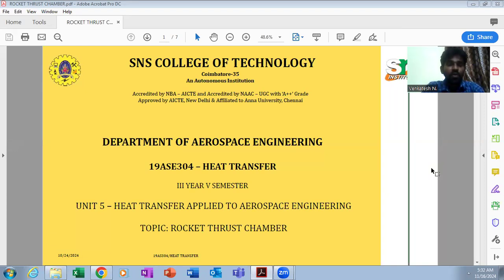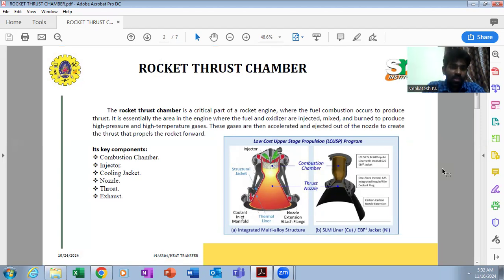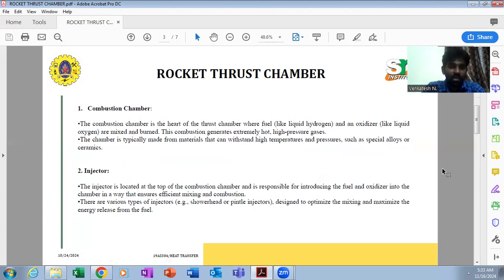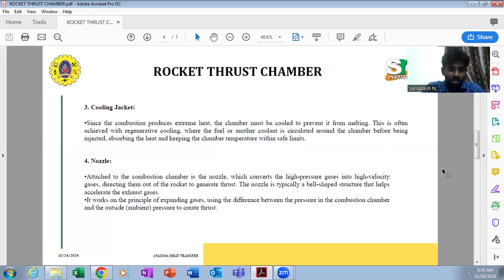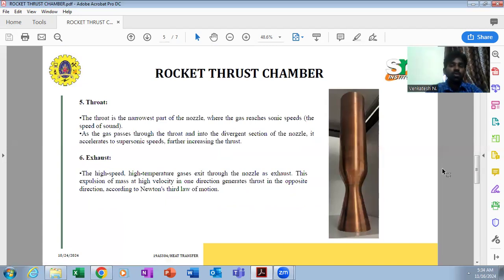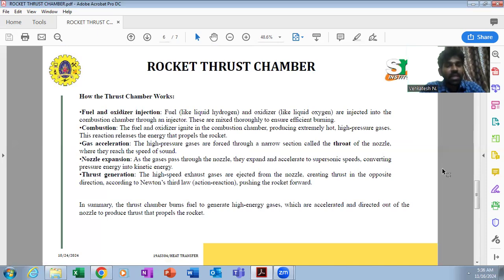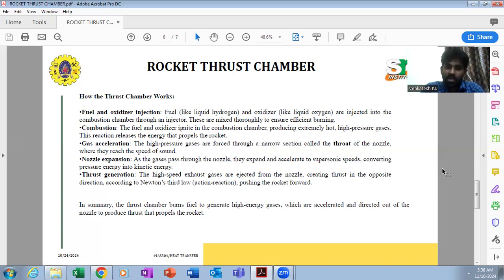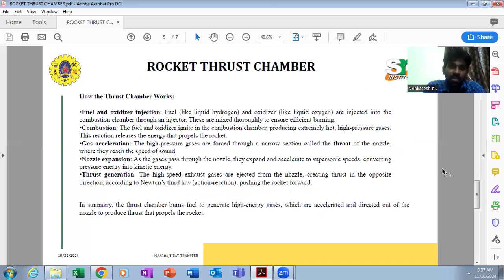ROCKET THRUST CHAMBER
A rocket thrust chamber is a key component of a rocket engine where the combustion of propellants takes place, generating the hot gases that are expelled through the rocket nozzle to produce thrust. The design and function of the thrust chamber are critical to the performance, efficiency, and safety of the rocket engine. It is composed of several essential components, including the combustion chamber, injectors, cooling systems, and nozzle.

Key Components of a Rocket Thrust Chamber:
Combustion Chamber:

Function: This is the heart of the thrust chamber where fuel and oxidizer are mixed and ignited, resulting in a high-pressure, high-temperature exhaust that will be expelled to generate thrust.
Design Considerations: The combustion chamber must be designed to withstand very high pressures (ranging from 30 to 150 bar) and temperatures (over 3,000 K or 2,700°C) while maintaining structural integrity. The chamber shape is typically optimized for uniform mixing and complete combustion of the propellants.
Injectors:

Function: The injector system is responsible for injecting the propellants (fuel and oxidizer) into the combustion chamber. The injectors atomize the liquid propellants into small droplets, which mix efficiently and combust effectively.
Types:
Pressure-fed injectors: These use the pressure of the propellant systems to inject fuel and oxidizer.
Turbopump-fed injectors: These use a turbopump to pressurize the propellants before they are injected into the combustion chamber.
Design Considerations: Injector placement and design are critical for proper fuel and oxidizer mixing. Inefficient mixing can lead to incomplete combustion, reduced performance, or even engine instability.
Cooling System:

Function: Due to the extreme temperatures generated during combustion, the combustion chamber and nozzle must be actively cooled to prevent structural failure. The cooling system maintains the temperature of the chamber walls at safe levels.
Cooling Techniques:
Regenerative Cooling: A common and efficient cooling method where the fuel (or sometimes the oxidizer) is passed through channels embedded in the chamber walls. As the fuel absorbs heat from the chamber walls, it heats up before entering the combustion process. This method is often used in liquid rocket engines.
Film Cooling: A thin layer of coolant (usually part of the propellant) is injected along the walls of the combustion chamber to form a protective film between the hot combustion gases and the chamber walls.
Ablative Cooling: Ablative materials are used in some thrust chambers. These materials slowly erode during operation, carrying away heat in the process. This is more common in applications where long-duration cooling isn’t necessary (e.g., solid rocket boosters).
Nozzle:

Function: The nozzle is responsible for directing the high-temperature, high-pressure combustion gases into a high-speed exhaust jet. The nozzle design is crucial for efficiently converting thermal energy into kinetic energy and, thus, generating thrust.
Types:
Converging-Diverging Nozzle (De Laval Nozzle): This is the most common type of rocket nozzle. It has a narrow throat (where the gas velocity reaches Mach 1) and then expands into a larger, diverging section, which accelerates the exhaust gases to supersonic speeds.
Bell Nozzle: A modification of the converging-diverging nozzle, typically used for more efficient flow expansion at different altitudes.
Design Considerations: The nozzle must be made from materials that can withstand extreme temperatures and pressures. In some designs, the nozzle is also cooled using regenerative cooling techniques.
Thrust Vector Control (TVC):

Function: The TVC system allows the rocket to steer by changing the direction of the thrust. This is usually achieved by gimbaling the entire engine or nozzle, or using smaller nozzles to deflect the exhaust gases for attitude control.
Types:
Gimbaled Nozzle: The nozzle or entire engine is tilted to change the direction of the exhaust flow, thus controlling the thrust direction.
Secondary Nozzles: Additional smaller nozzles can be used to direct the flow of exhaust gases for control during flight.